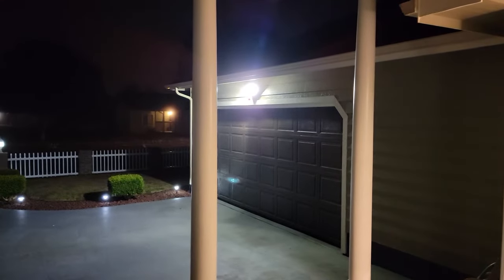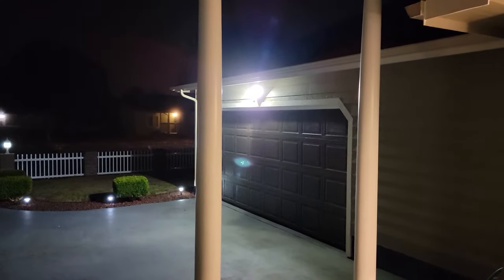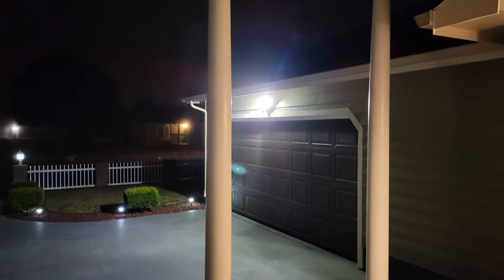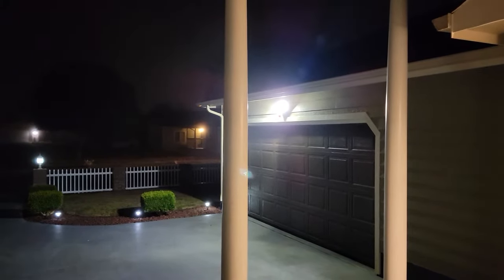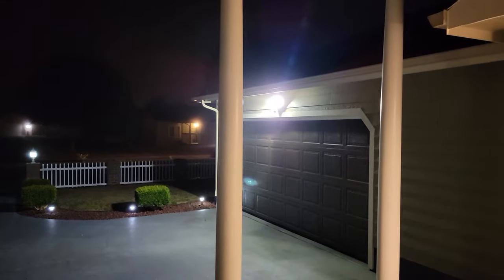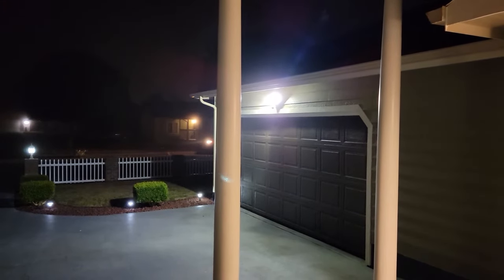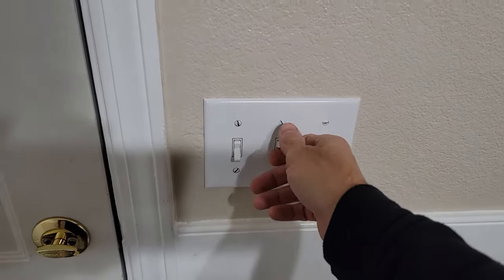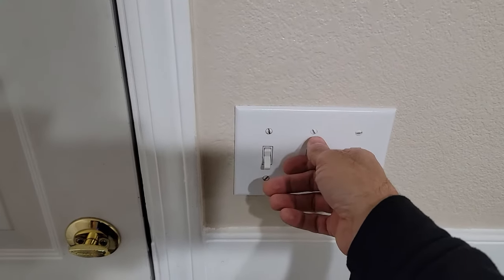HOW TO RESET MOTION SENSOR LIGHTING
Sometimes the power goes out or the light switch is turned off then on again.. this can cause the motion detection light to stay on constantly. To reset it just flip the switch down then up.. if the light stays off it is reset.. if it comes on.. switch it the switch down then up again :) AS AN AMAZON AFFILIATE, I GET COMMISSIONS FROM PURCHASES MADE FROM LINKS IN THE DESCRIPTION OF MY VIDEOS. HEY FRIENDS :) HERE IS THE LATEST! ETPC Etpcepictimepasschannel EPTC EPIC TIME PASS CHANNEL